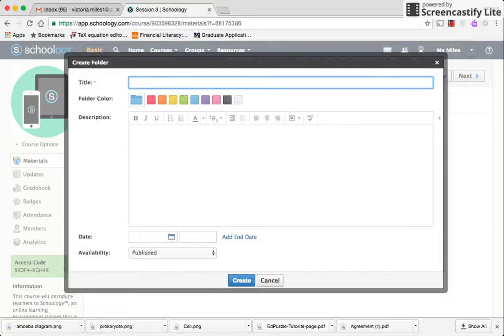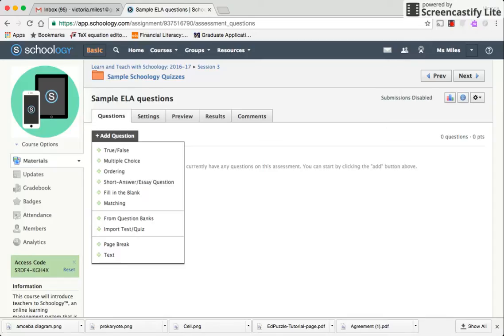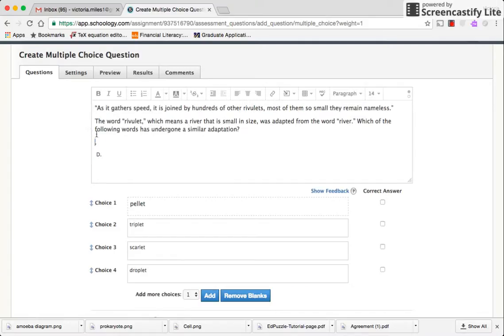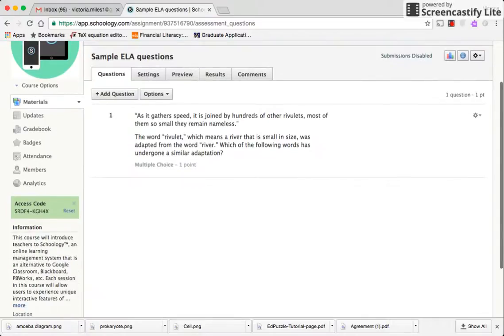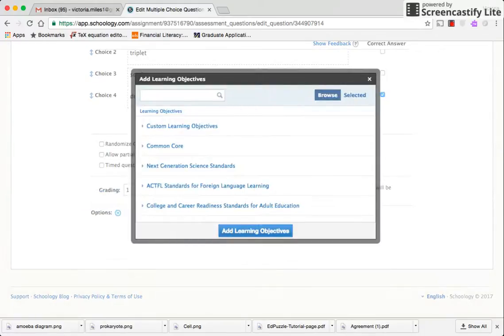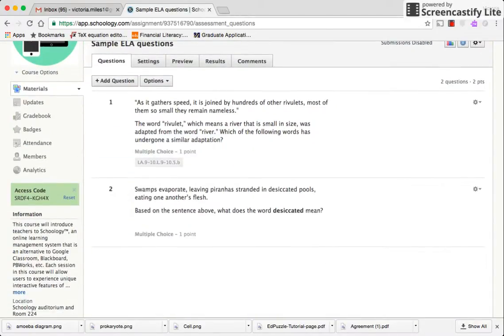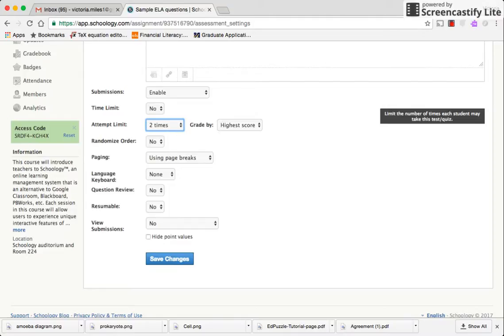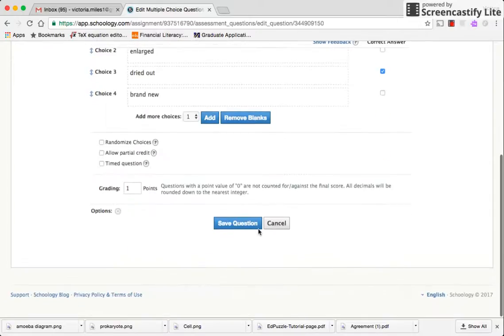Jan 16, 2017 11:17 AM